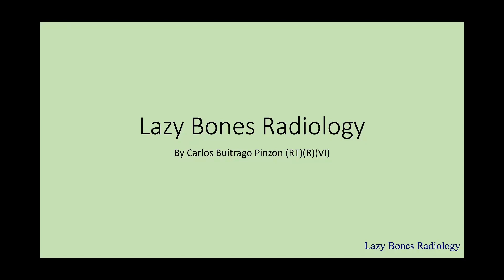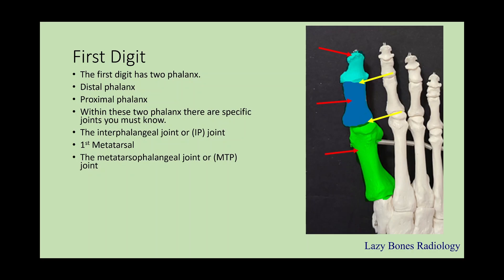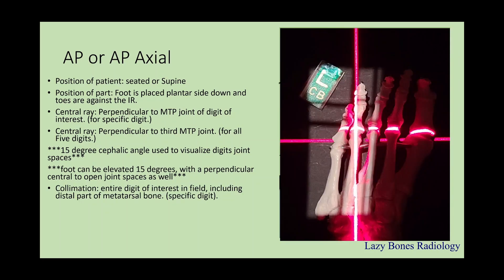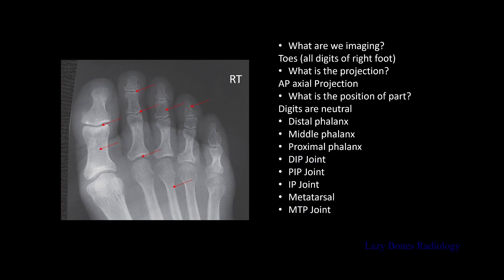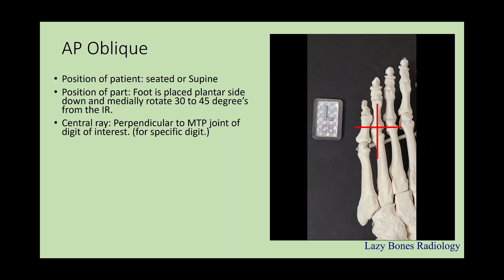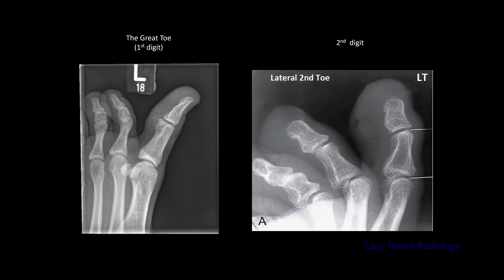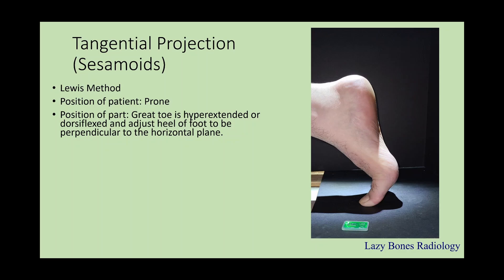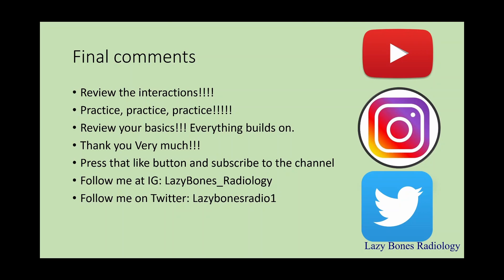Positioning of the Toes Episode 13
Hello my name is Carlos Buitrago Pinzon (RT)(R)(VI)(ARRT)!! In todays episode I will be covering the positioning of the Toes. I will first start by covering the anatomy of the digits, for example the bones and joints that have to know for positioning. Next, I will go over the basic position, projections, and body movement for the digits. I will be showing the positions using pictures that I took with my model skeleton, and I also used drawing to further explain the positioning. Finally, once the basic positions are shown the special projections and methods are discussed. I hope you enjoy!!! take lots of notes and practice!!!